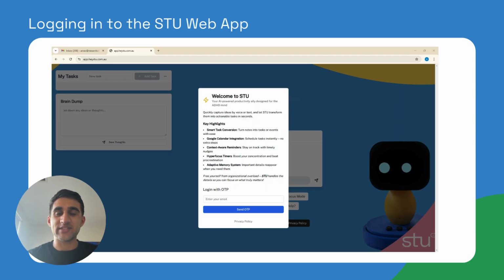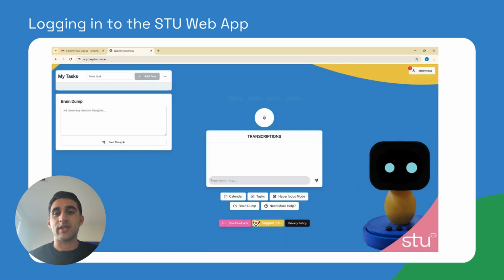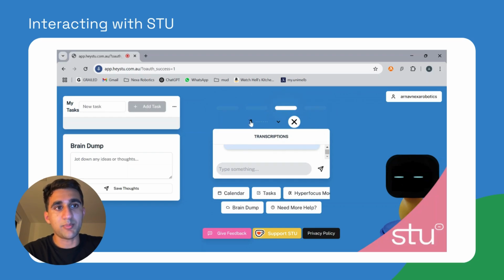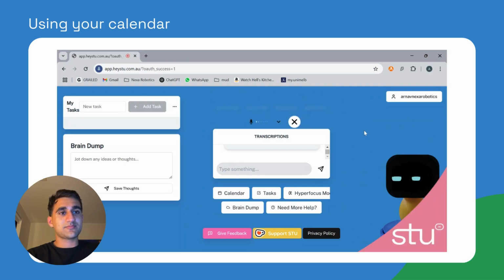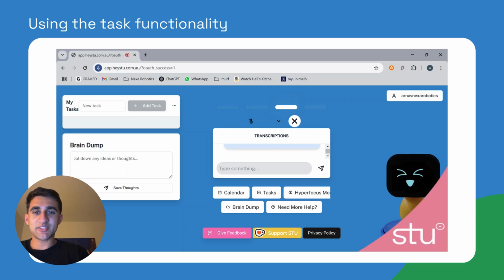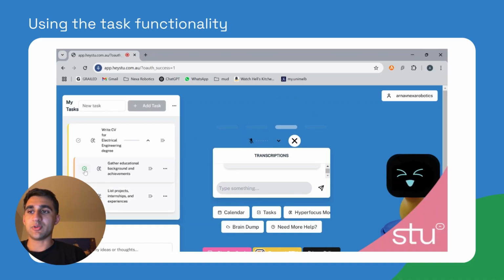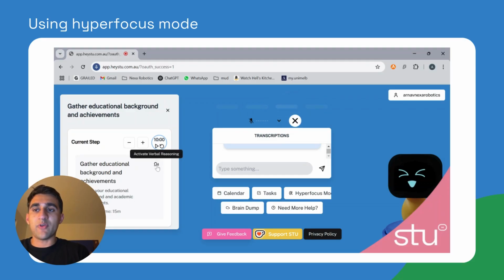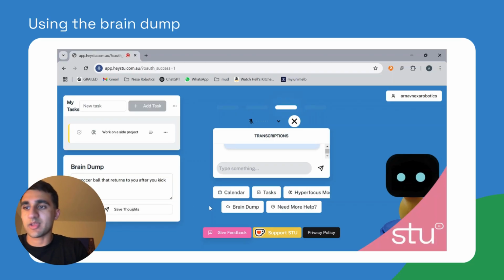STU Web App Testers Tutorial